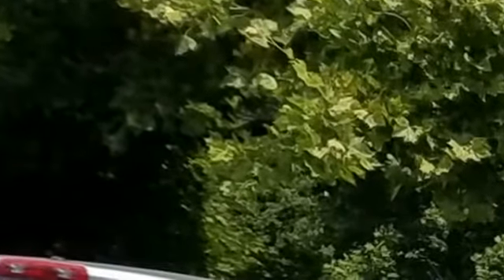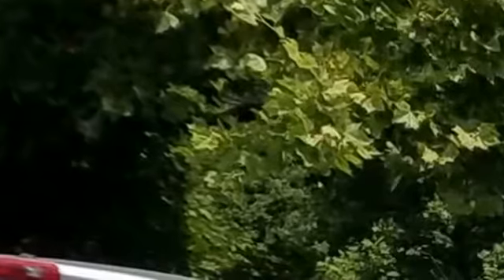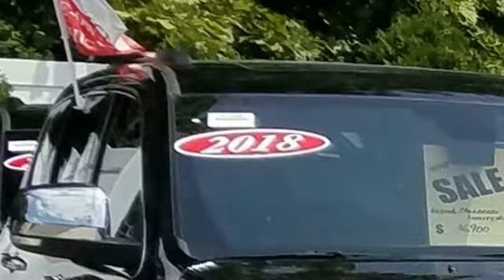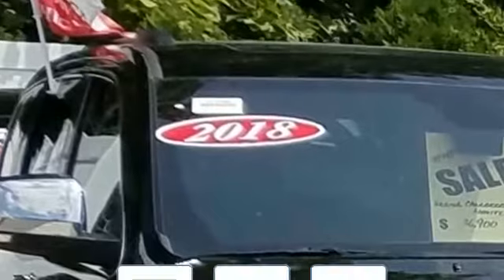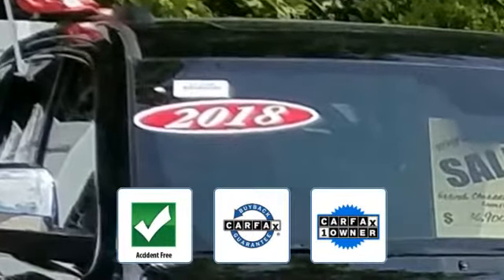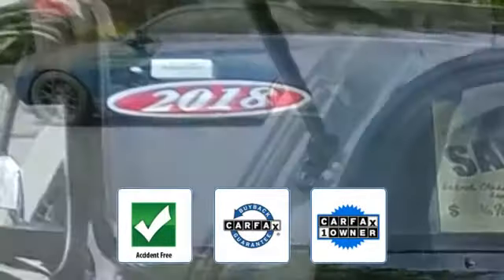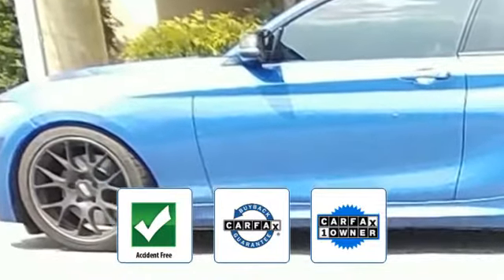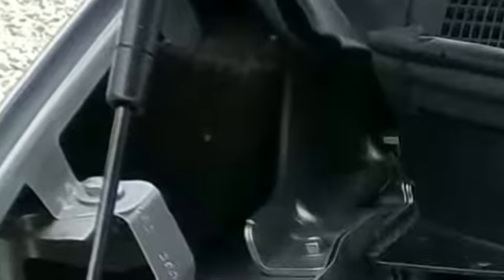Used 2016 Jeep Cherokee Latitude 1C4PJMCB9GW182983 Westbury, Massapequa, Huntington, Amityville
2016 Jeep Cherokee Latitude 1C4PJMCB9GW182983 Video

This 2016 Jeep Cherokee Latitude 1C4PJMCB9GW182983 is full of phenomenal features such as: